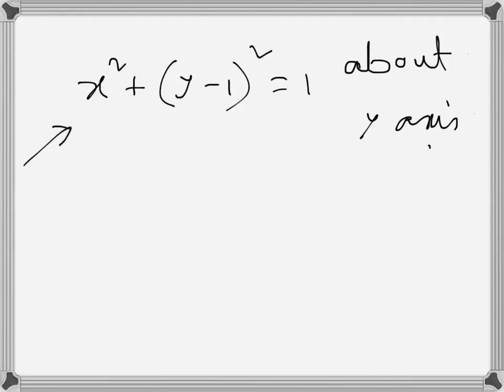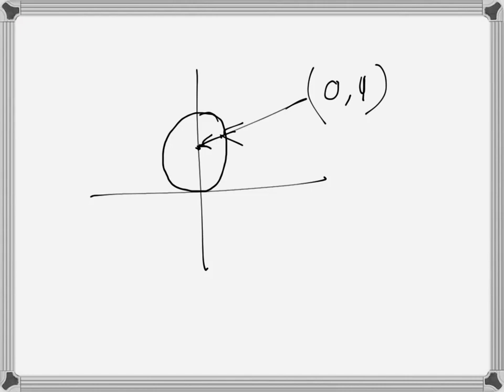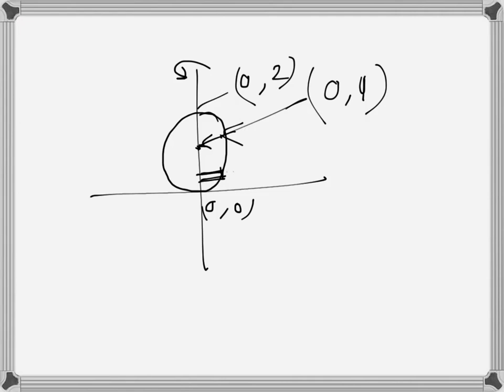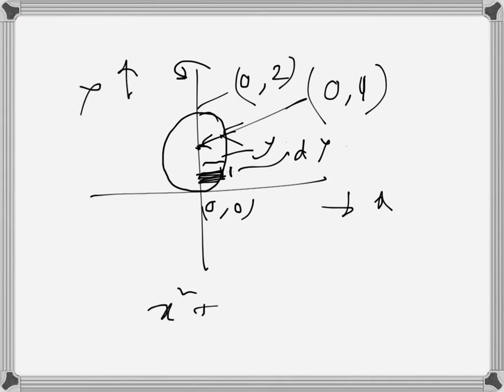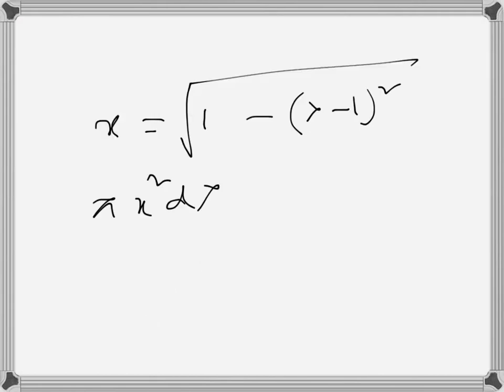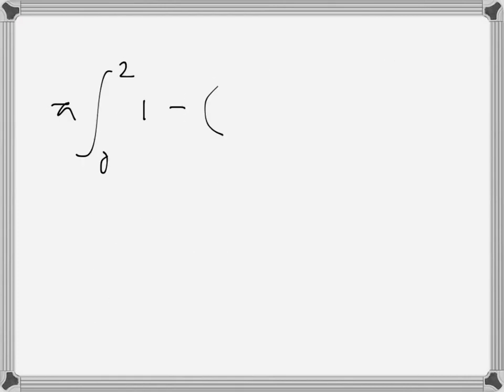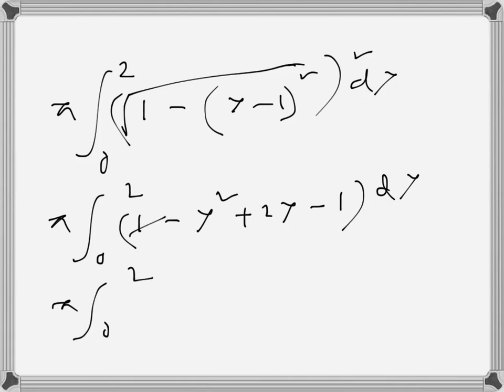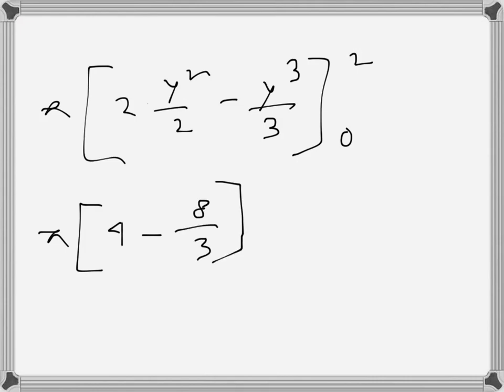Calculus: Volume by revolution (problem example)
Volume of revolution using disk method